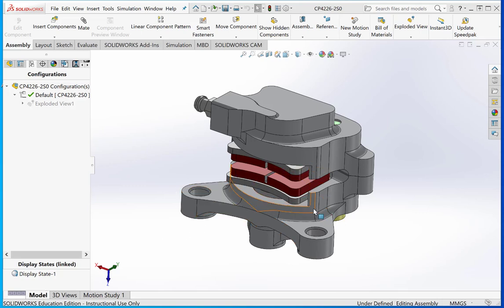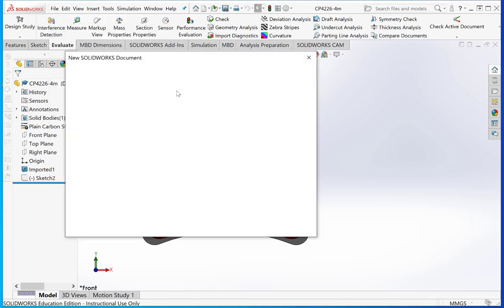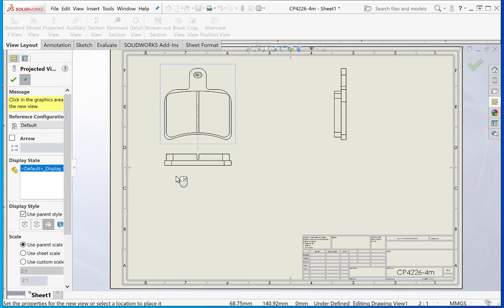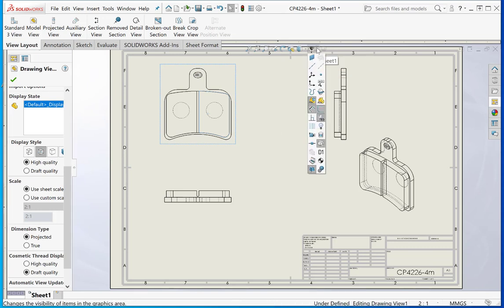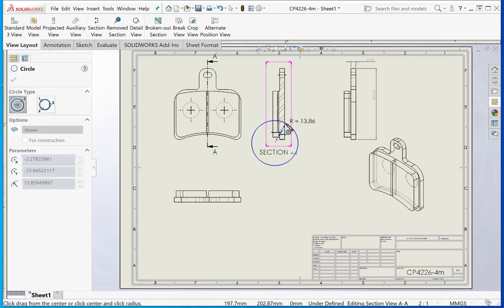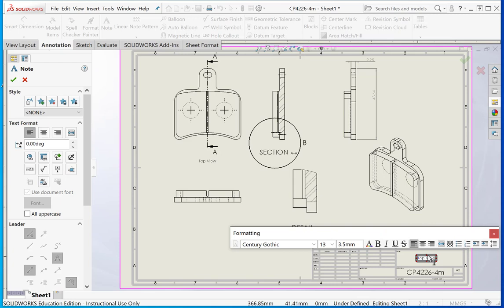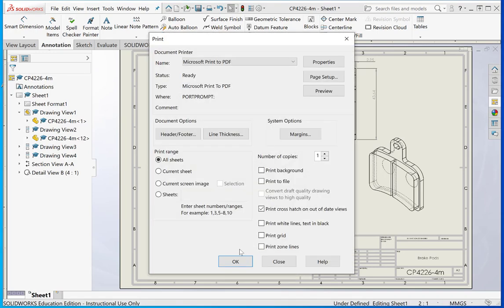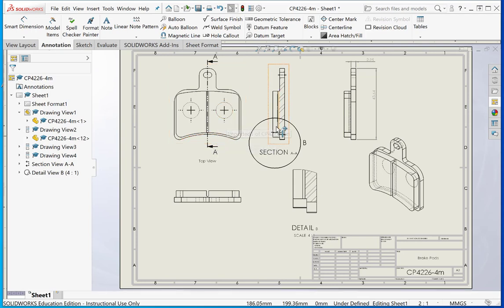Brake Pad Drawing - getting started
Here we take a quick look at starting a 2D drawing of the break pad